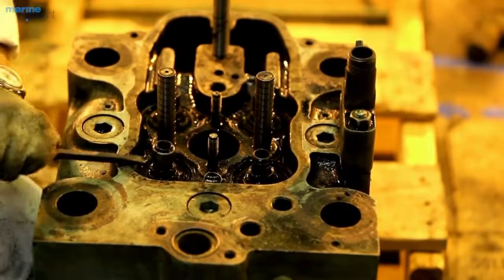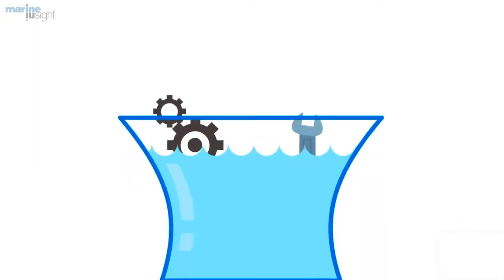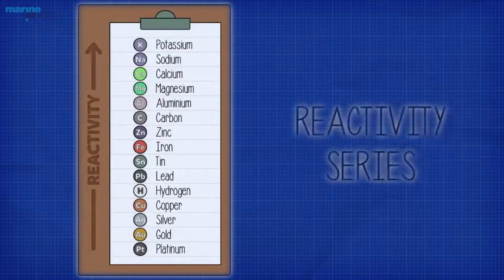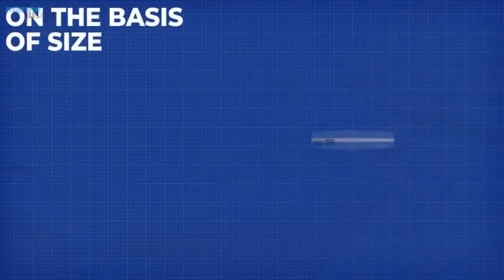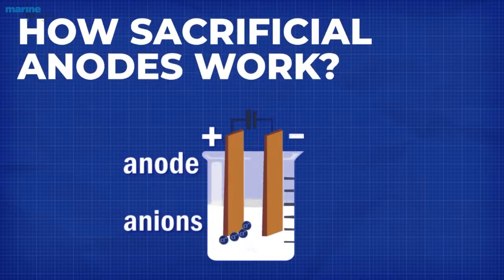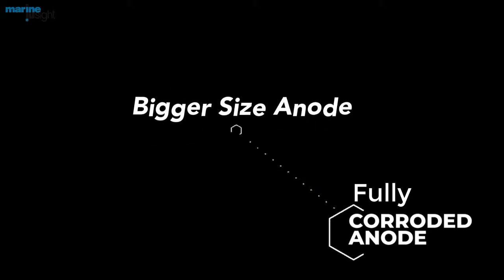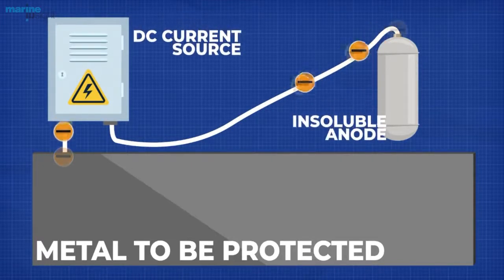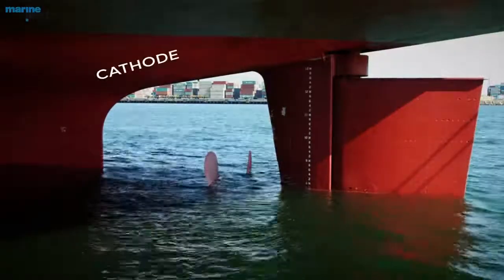ᴄᴏʀʀᴏꜱɪᴏɴ |ᴄʜᴇᴍɪᴄᴀʟ ᴇɴɢɪɴᴇᴇʀɪɴɢ | ᴄʜᴇᴍɪꜱᴛʀy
ʙᴇᴛᴛᴇʀ ᴇxᴩʟᴀɪɴᴇᴅ ᴀʙᴏᴜᴛ ᴄᴏʀʀᴏꜱɪᴏɴ ᴄᴏɴᴛʀᴏʟ